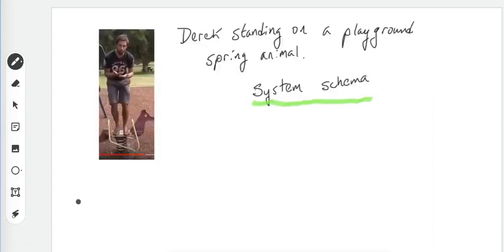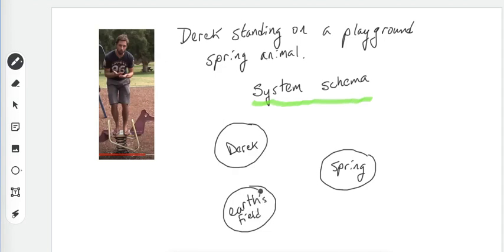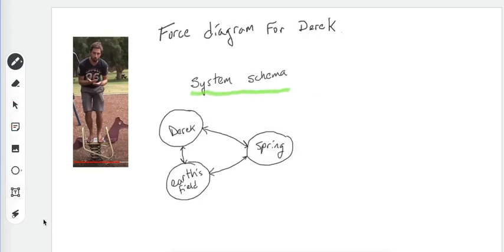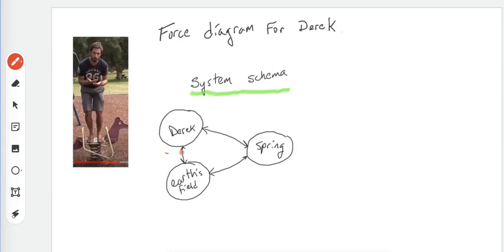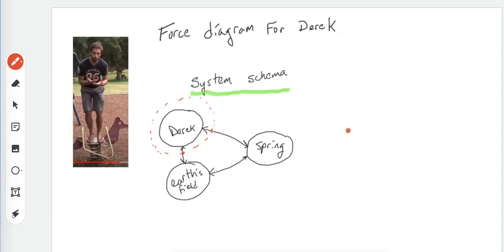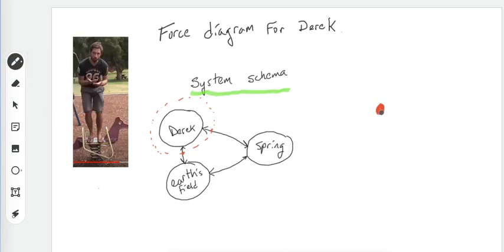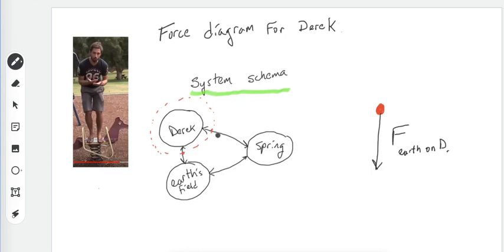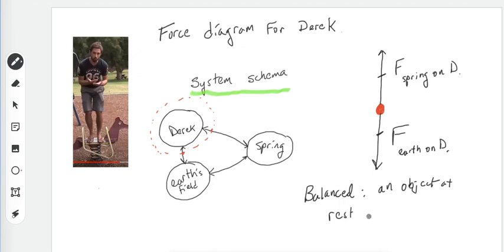Intro to System Schema part 1